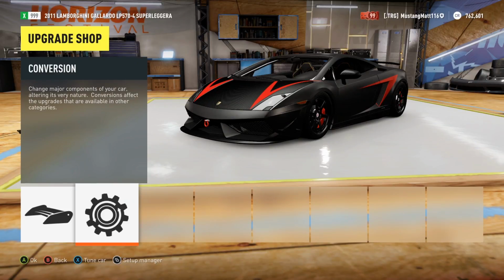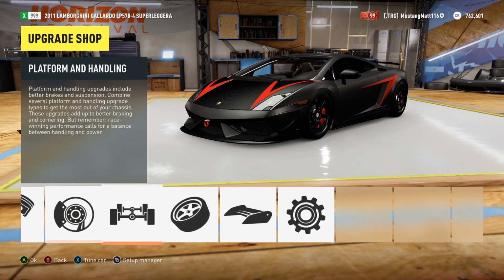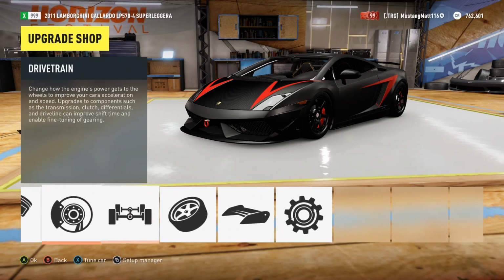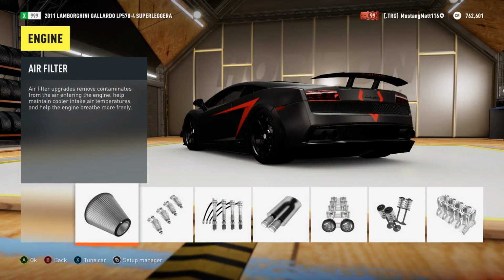Forza Horizon 2 | Maxed Out Superleggera | AWD Fun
Xbox Live GamerTag: RacingGameGuy